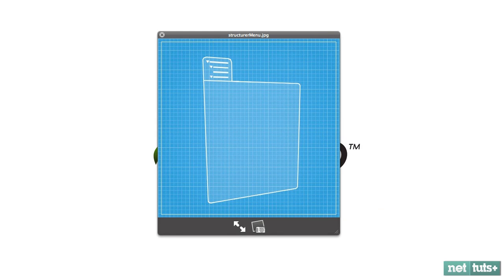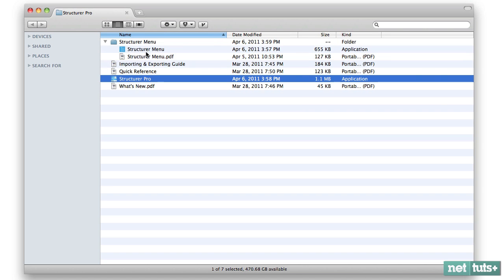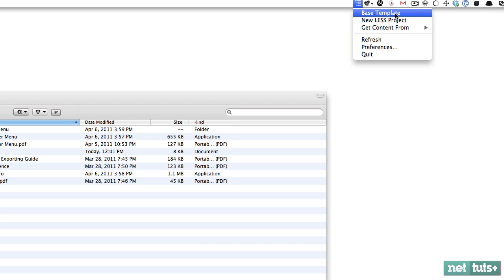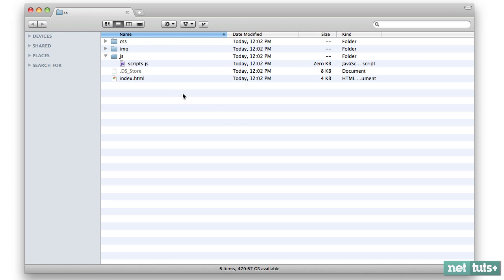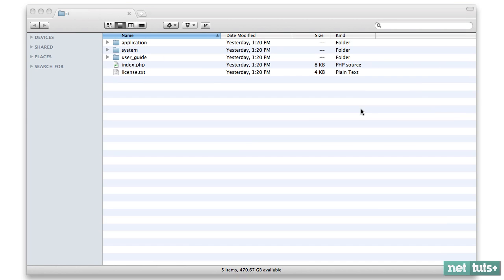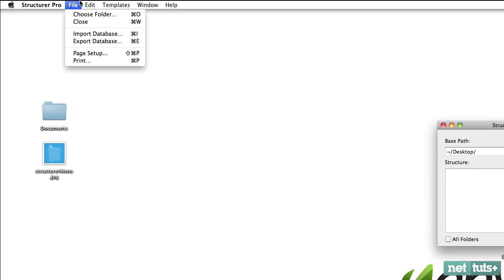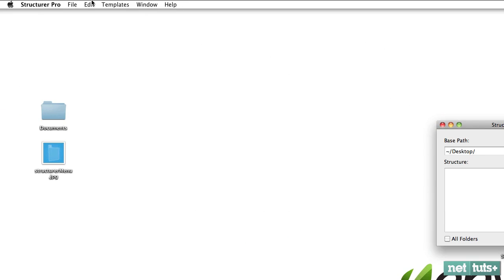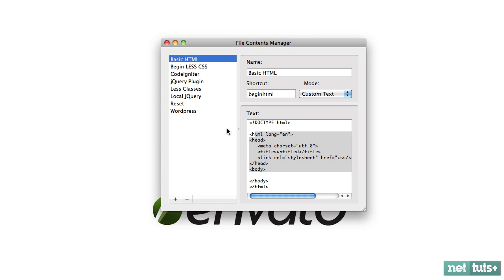Introducing Structurer Pro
Exclusive to Tuts+ Premium members, we're pleased to introduce the Pro version of our popular Structurer Mac app for web developers!